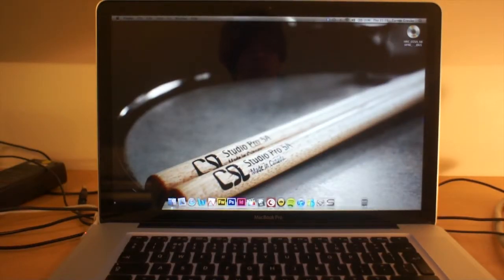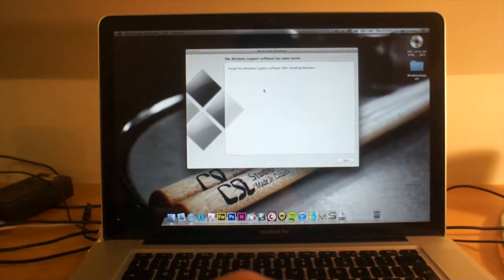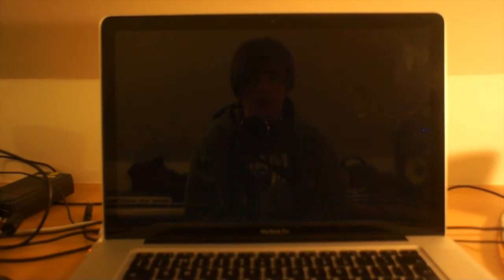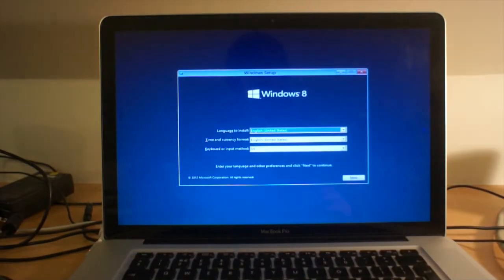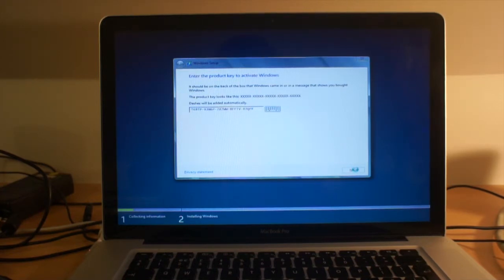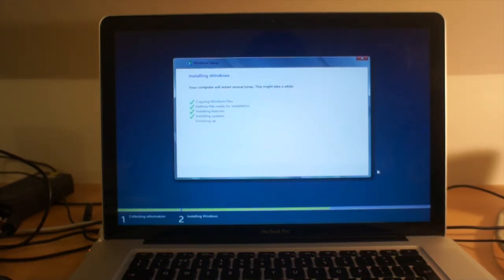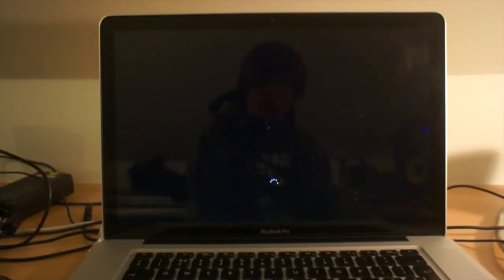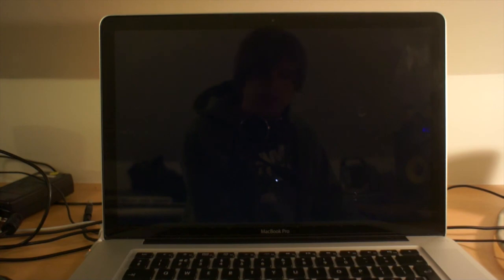Installing windows 8 on a bootcamp partition Part 1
This is a video of me installing the new windows 8 preview thing on a bootcamp partition on my macbook pro.